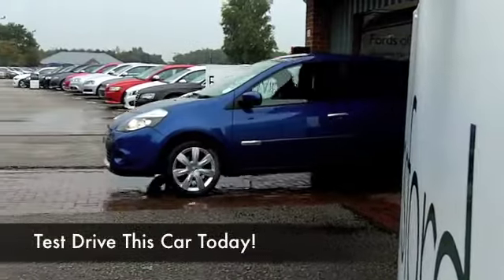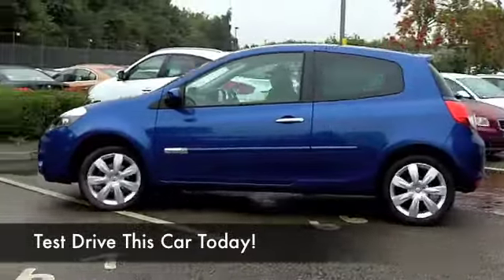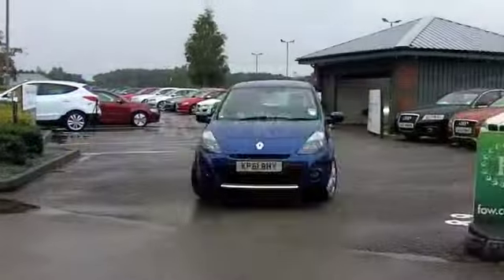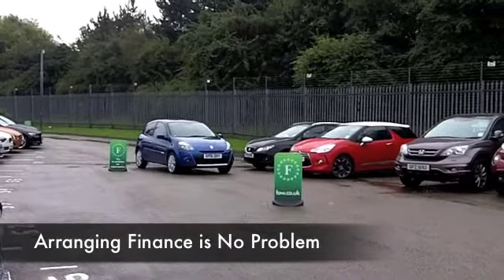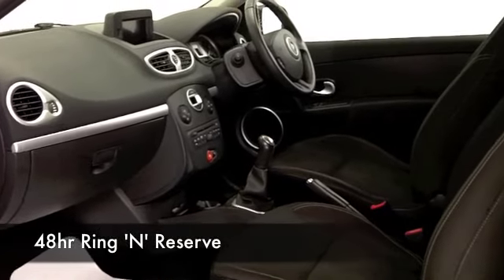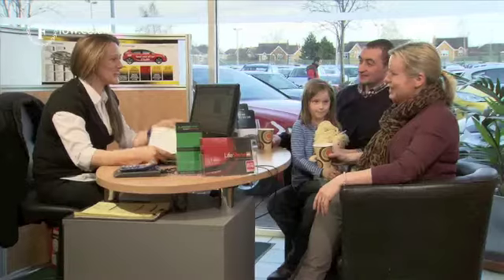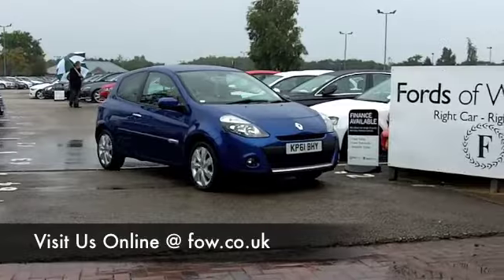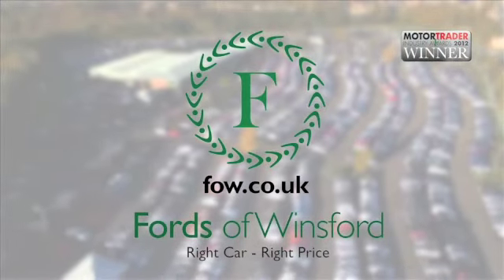RENAULT CLIO HATCHBACK (2011) 1.2 TCE GT LINE TOMTOM 3DR - KP61BHY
DETAILS:
First registered: 25/10/2011
Current mileage: 17400
Registration: KP61BHY
Colour: BLUE

FEATURES:
front electric windows, remote central locking, cloth interior, all round airbags, climate control, pas, abs, alloy wheels, metallic paint, cd, parking control, satellite navigation, parcel shelf present, hand book present, cruise contro

This used car is for sale at Fords of Winsford Car Supermarket in Cheshire, UK